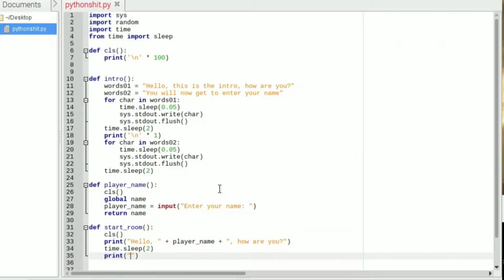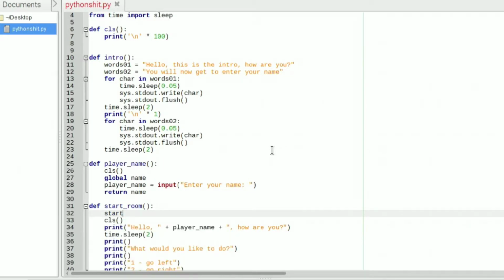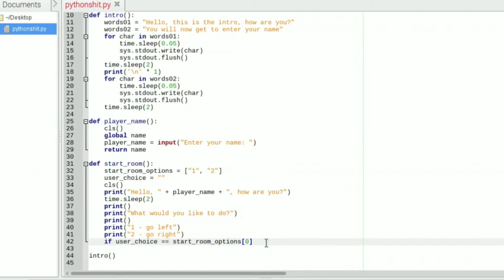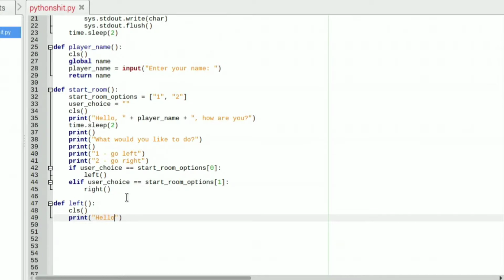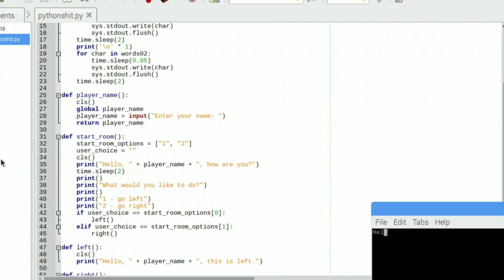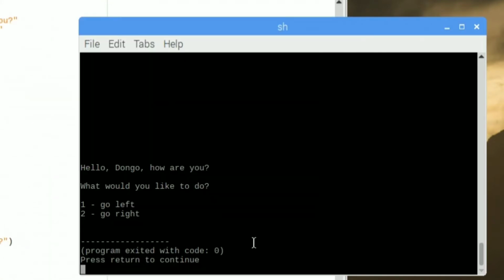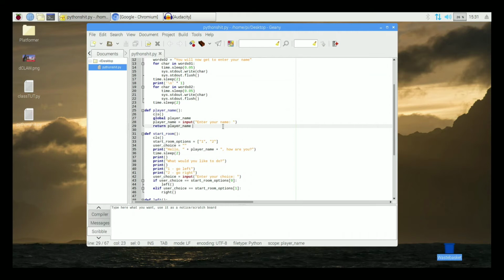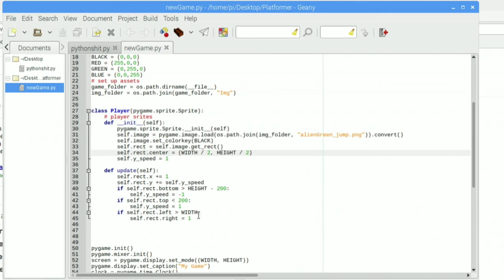Dongo Does Python - Part Two | Python 3 Text Game (2019)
I say again that this is NOT a Python 3 tutorial! lol